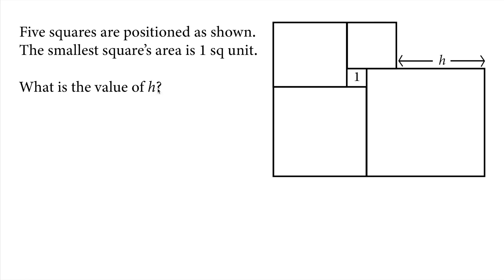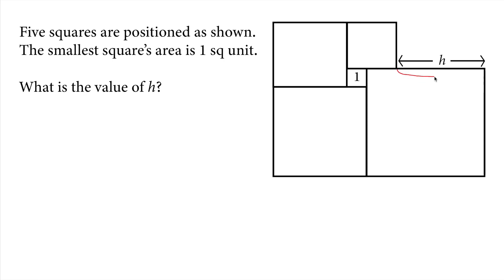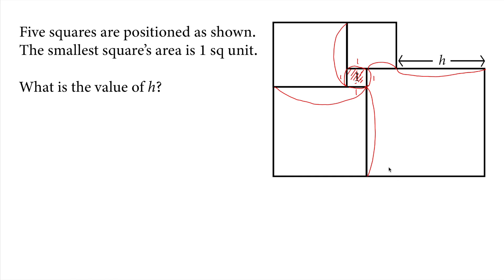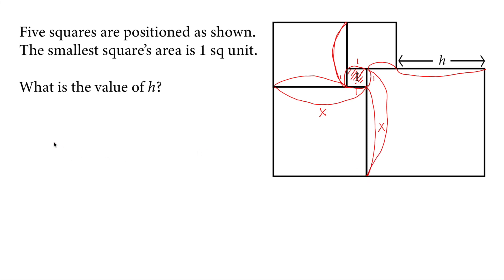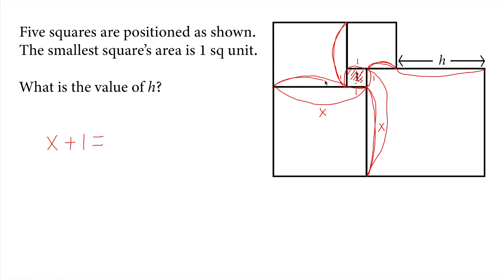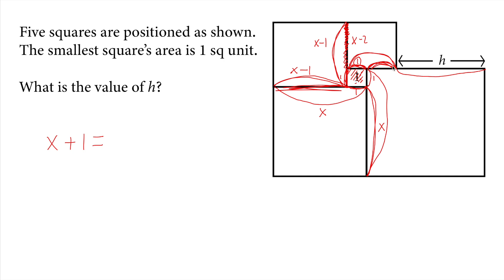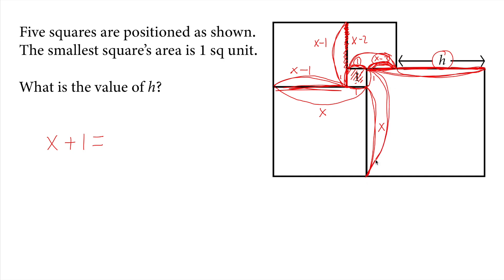Find the Partial Length of Square - 6th Grade Math Olympiad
In this video we learn how to calculate the length of a partial side of a square. This video is part of the MathOlympiad series and is perfect for students who want to learn more about geometry and how to calculate lengths and areas of and side lengths of quadrilaterals. The video is easy to follow and includes plenty of examples to help viewers understand the concept.